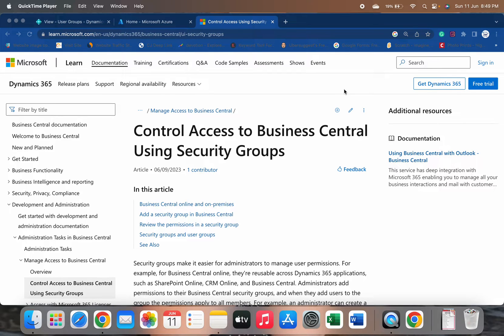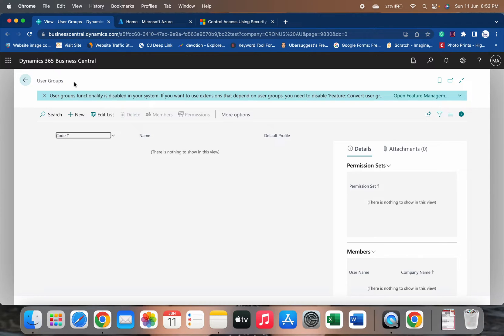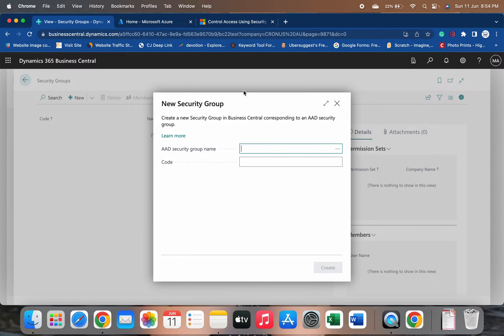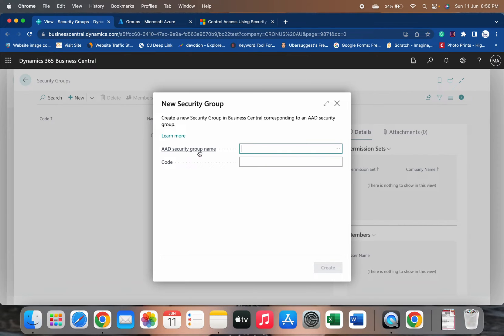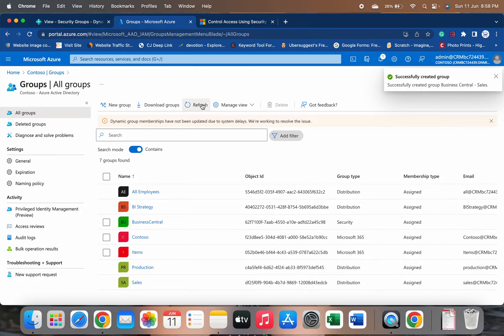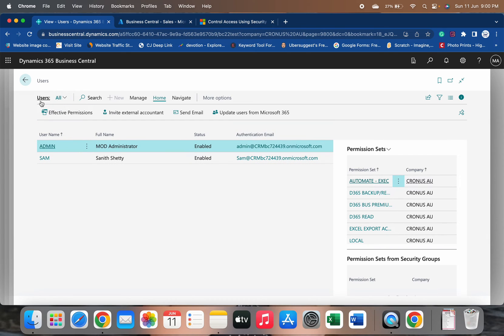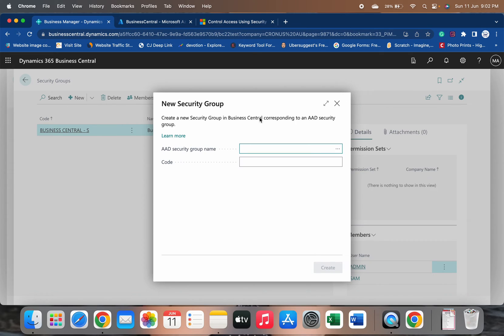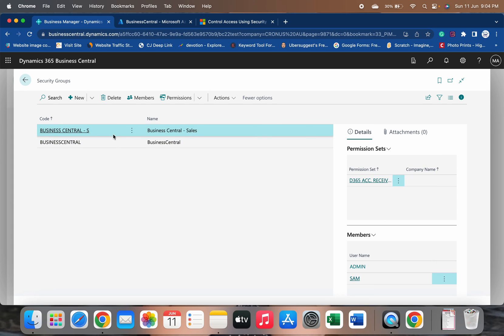Configuring Security Groups in D365 Business Central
In this video, I have explained the new concept of the Security group which is being introduced in Business Central version 22.

Microsoft has already deprecated the User Group feature with BC 22, so start working on the extensions which are using the User Group features.